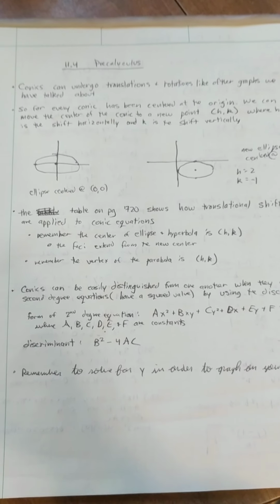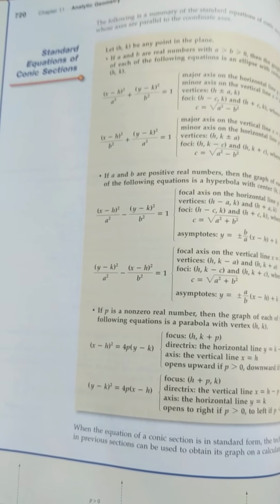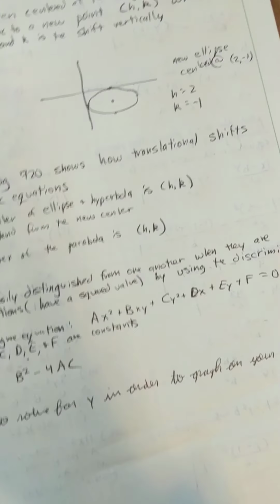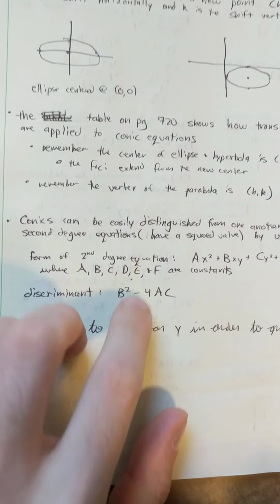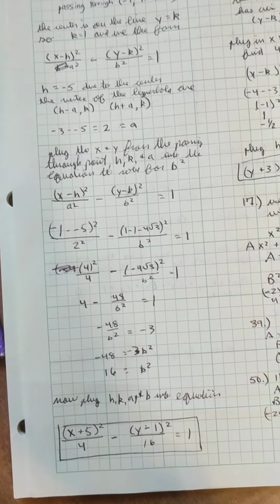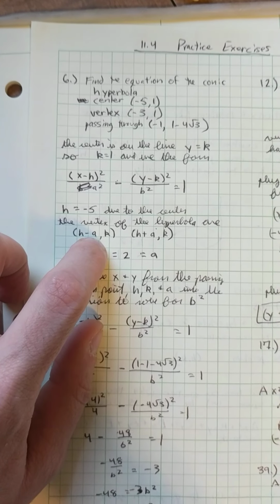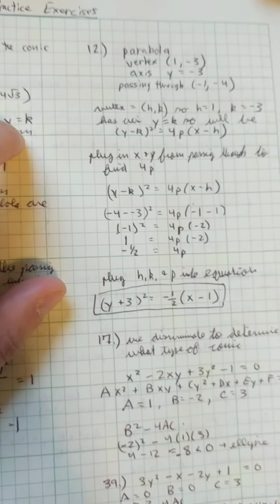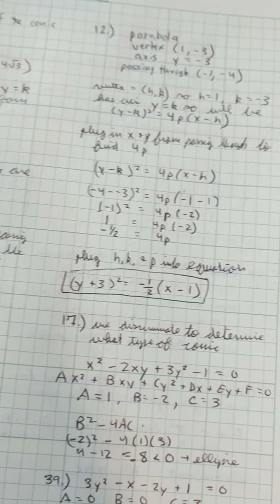Holt Precalculus 11.4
Translations of conics and using the discriminant